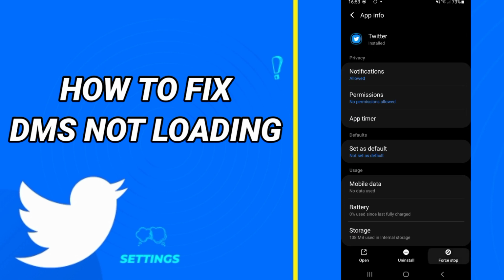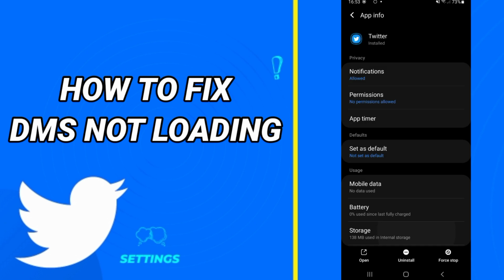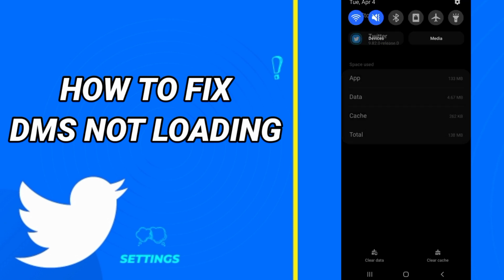How To Fix Dms Not Loading On Twitter App